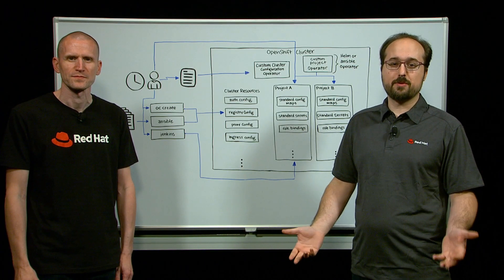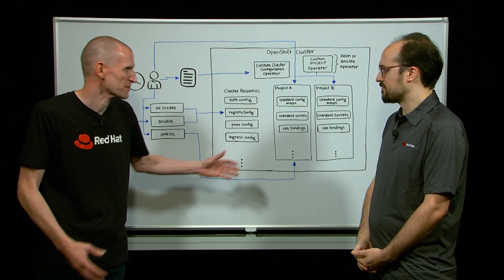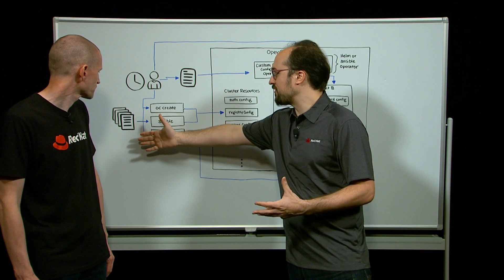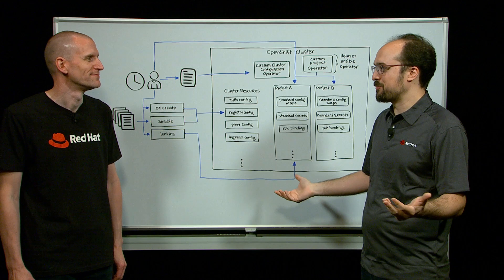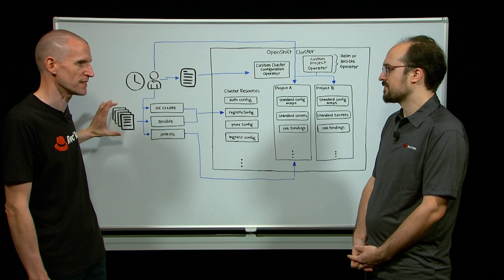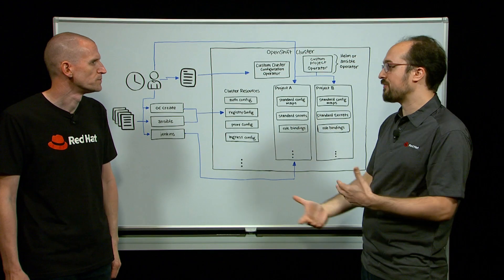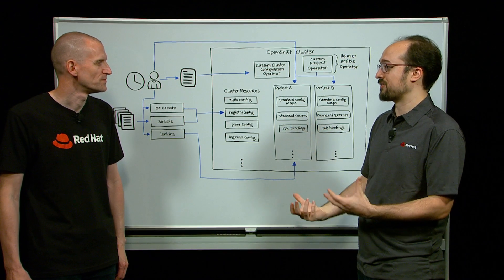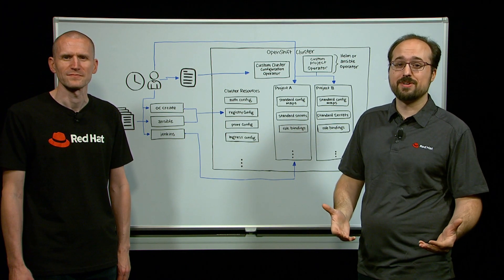Custom Operators for OpenShift Administrators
Presenters:
Chris Pitman
Karl Moos

Operators and their ability to simplify administration are at the core of Red Hat OpenShift 4. In this video, Karl and Chris talk about where, how, and why OpenShift Administrators can use their own custom operators to manage cluster customization and their application workloads. To get started creating your own Operators, check out the Operator SDK which gives you a starting point for implementing an operator with Go, Ansible, or Helm.